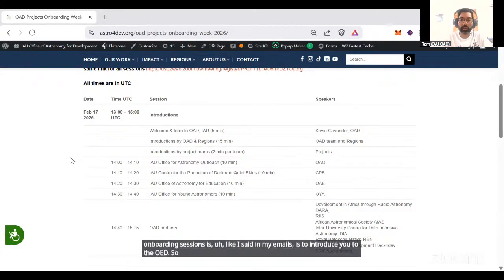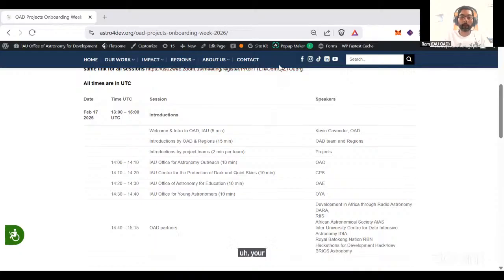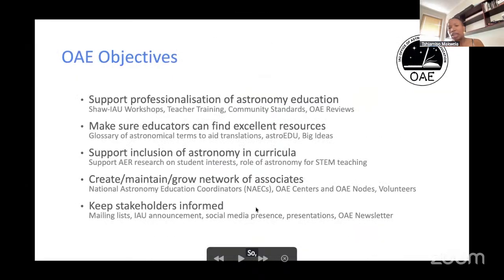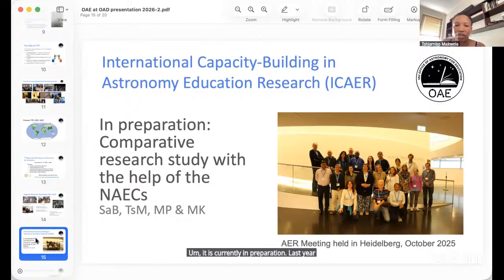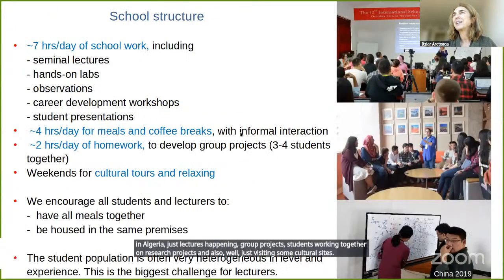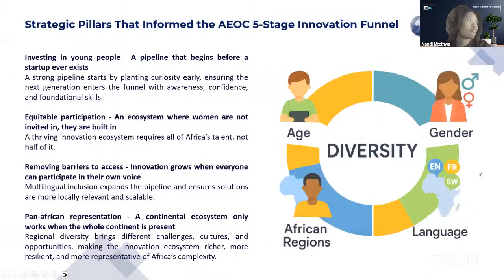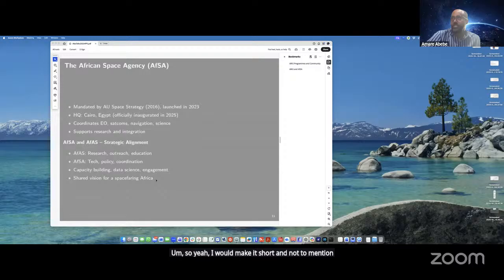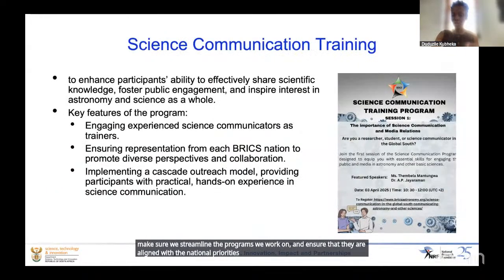IAU OAD Projects Onboarding Sessions 2026 - day 1